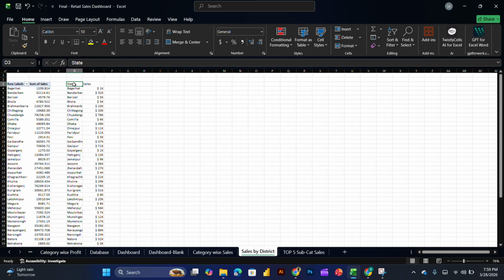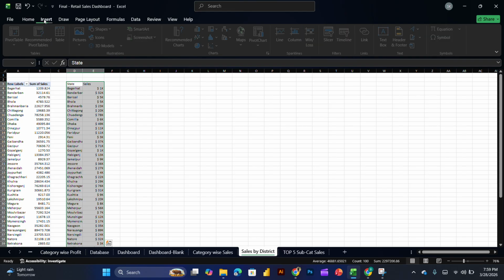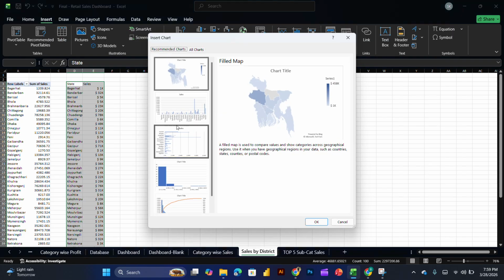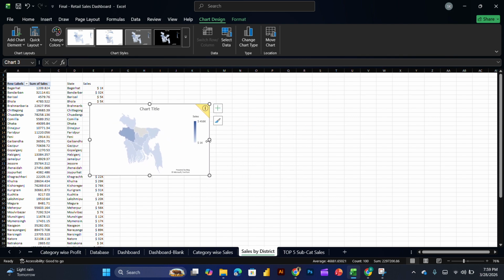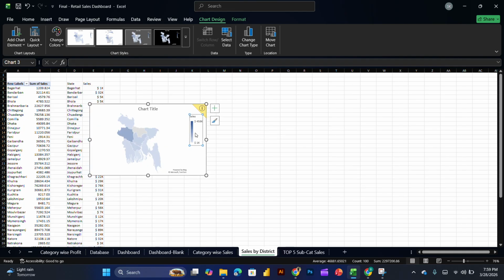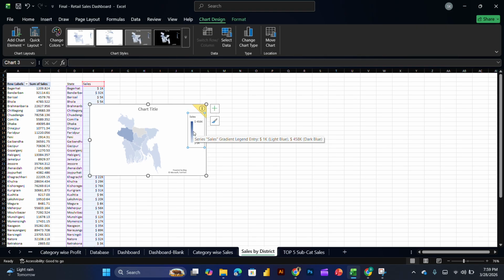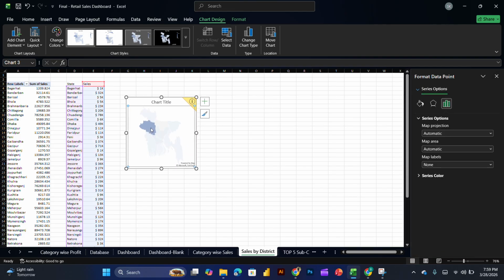The Power of MAP & FILTER in Excel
In this tutorial, we are moving beyond basic sorting. I'll show you how to combine the MAP and FILTER functions to create a dynamic Top 5 list that doesn't just show data—it transforms it.

We cover:

How to nest FILTER inside MAP.

Using LARGE to define your Top 5 threshold.

Creating a LAMBDA function to add custom labels or math to your filtered results.

This is perfect for anyone working with Excel 365 or Excel 2024 who wants to build cleaner, more powerful dashboards.